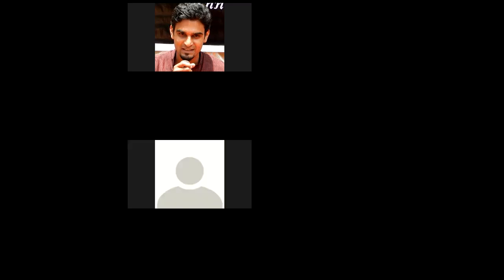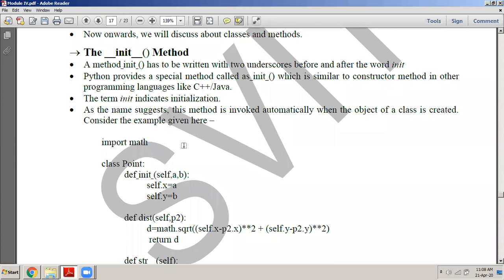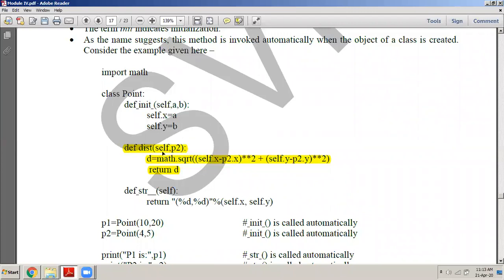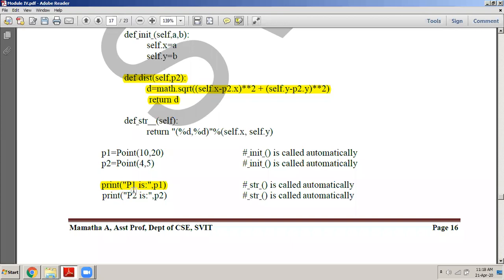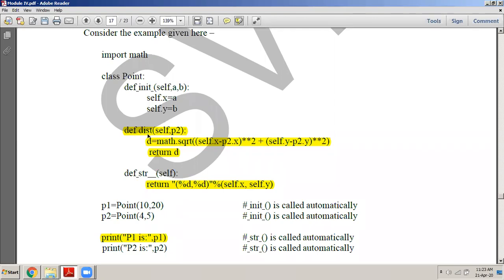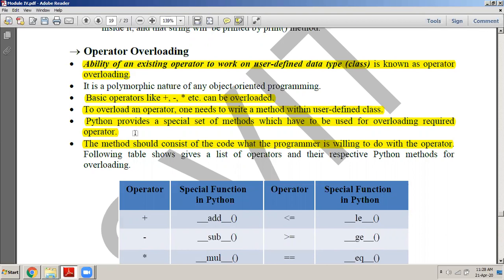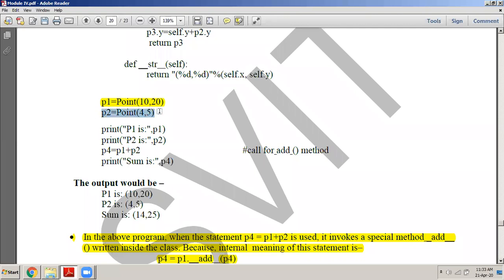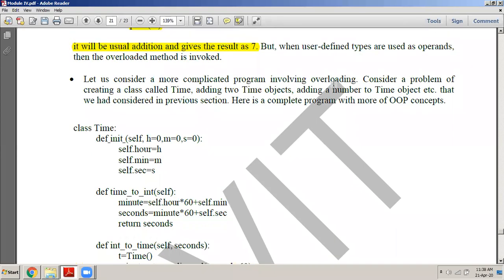Python Application Programming - Module 4 - Classes and Methods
Constructors __init__()
__str__() and Operator Overloading